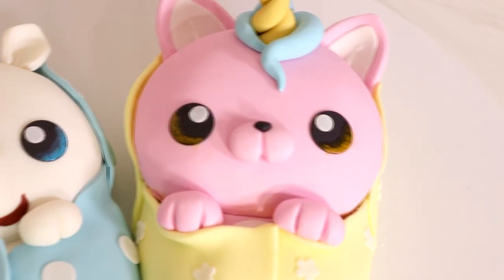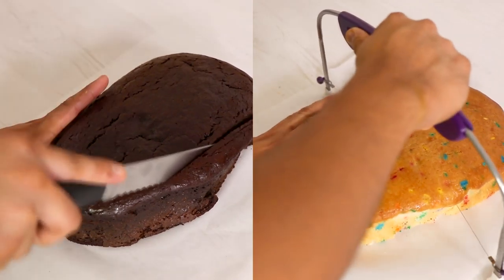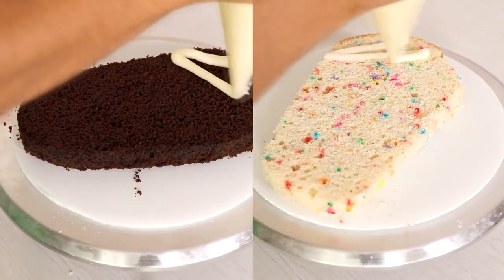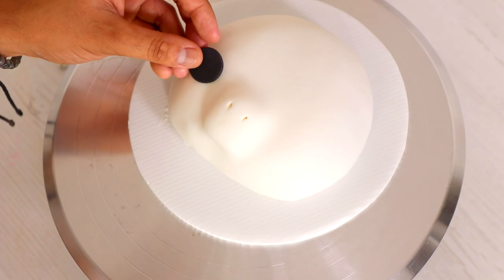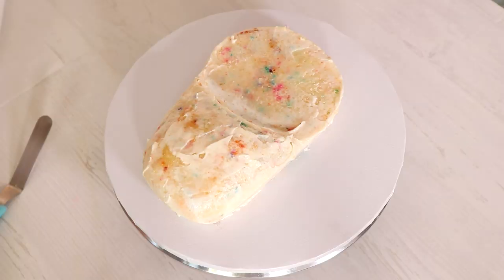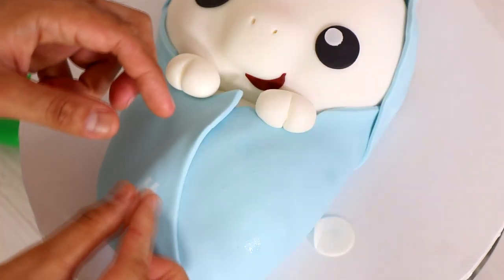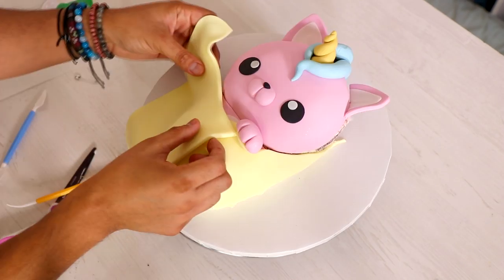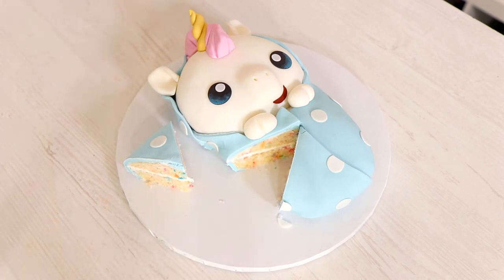AMAZING BABY UNICORN CAKES | Birthday Party| Cake Art | Koalipops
How to make some Amazing Baby Unicorn Cakes!